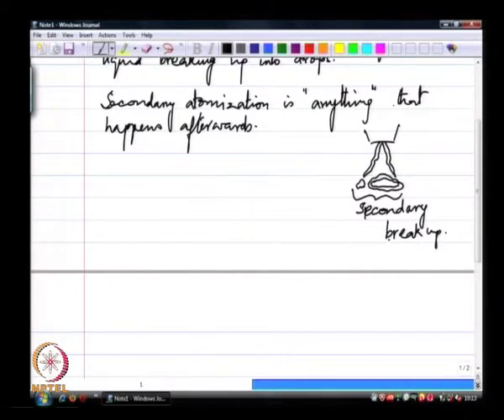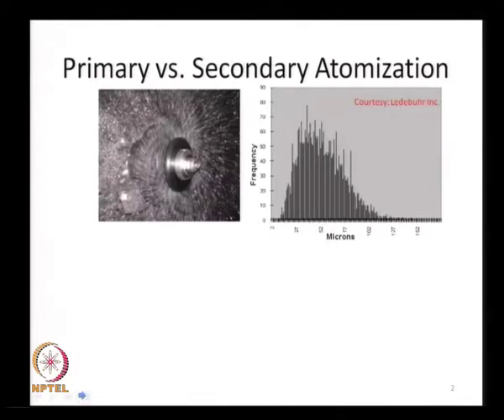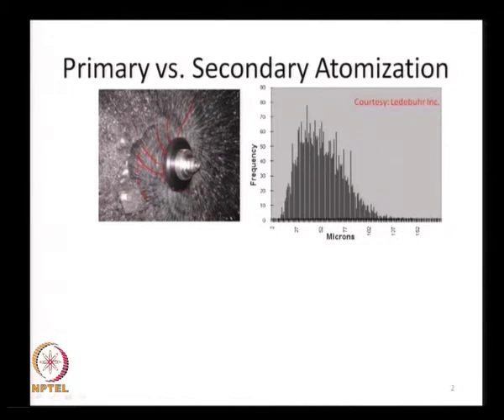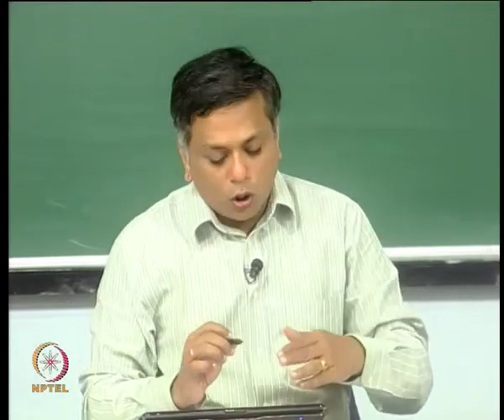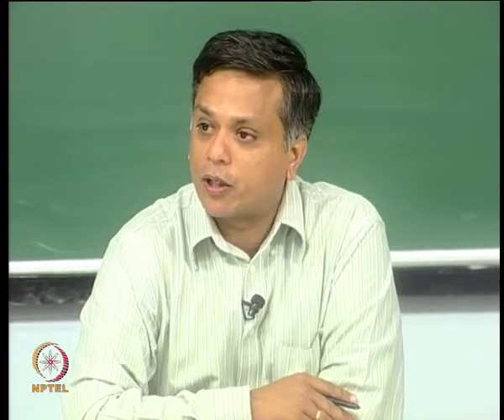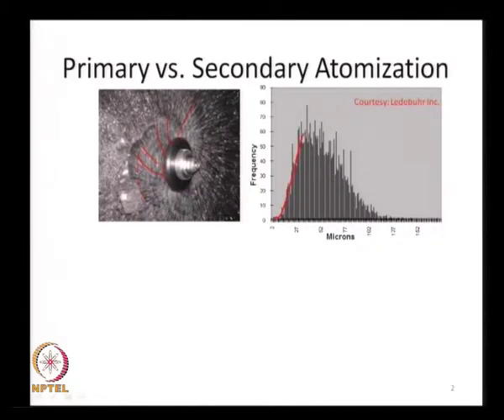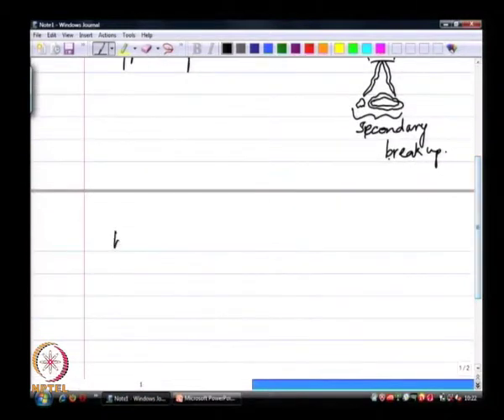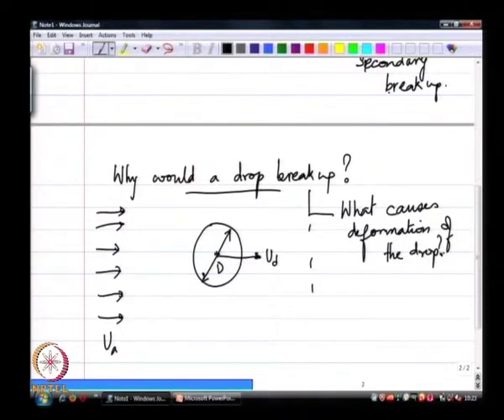Secondary atomization-Dimensionless parameters